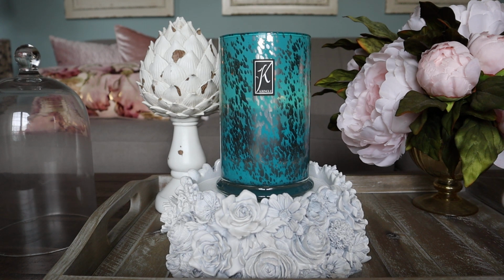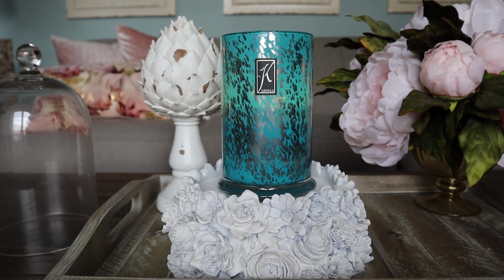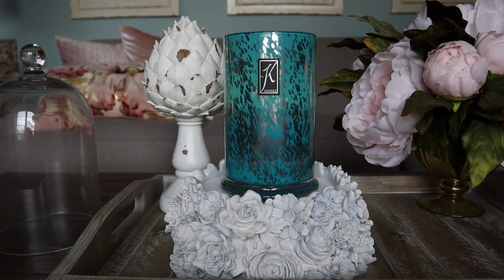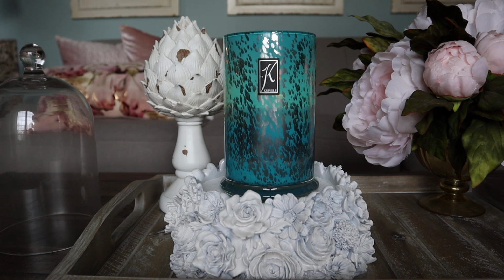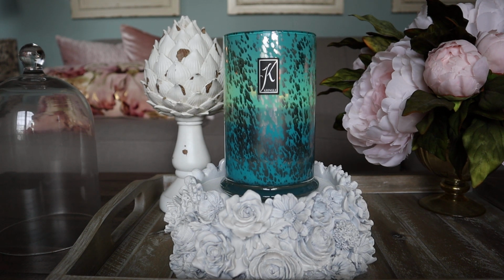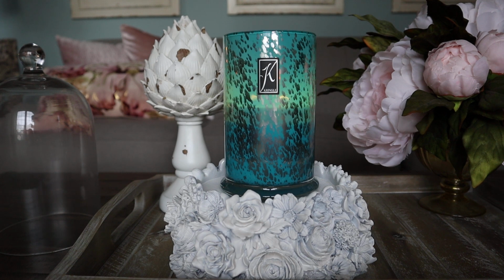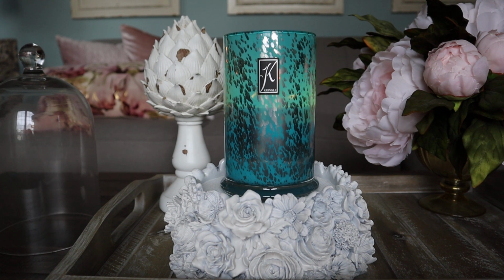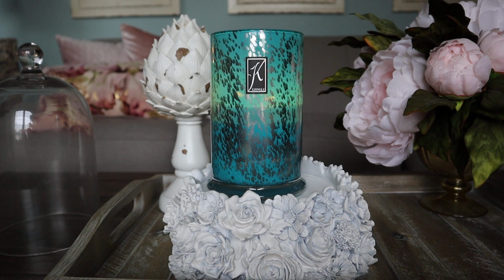Candle Review: Kringle Sweet Winter Mint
Hey friends! Let's review Kringle Candle Sweet Winter Mint.